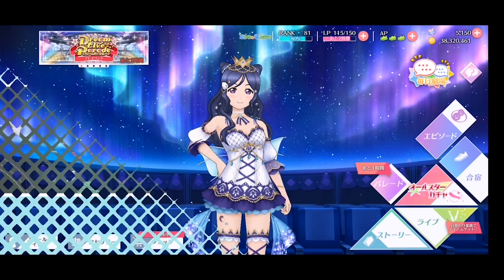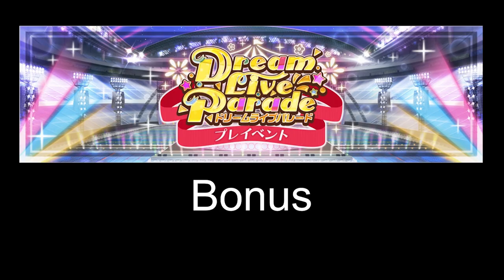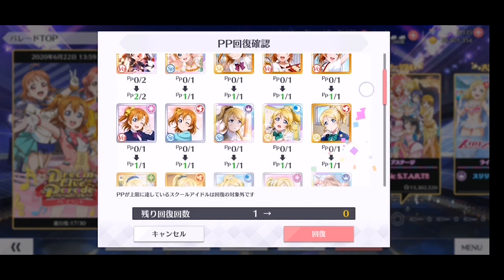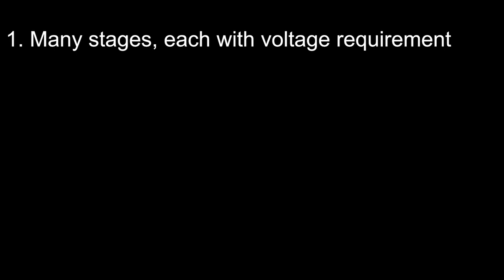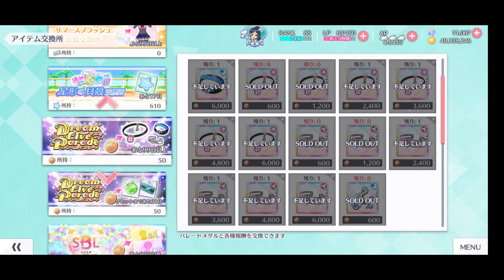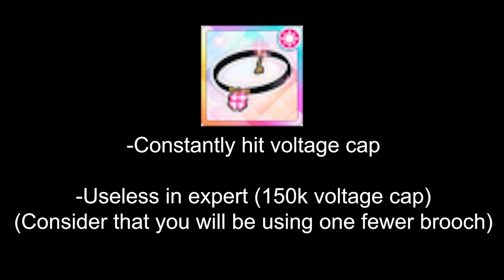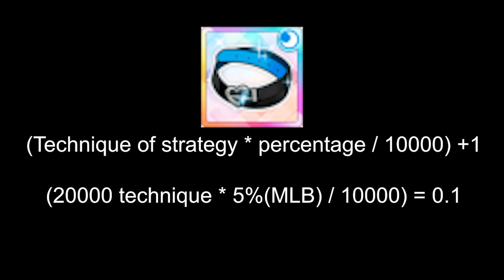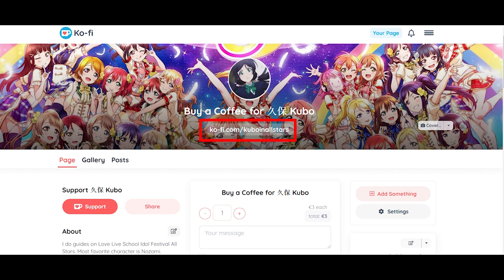Dream Live Parade part 1 : Basics and DLP accessories | Love Live School Idol Festival All Stars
This video talks about the basic mechanics and new accessories of Dream Live Parade in Love Live School Idol Festival All Stars

0:00 Basics mechanics
3:43 Summary of basic mechanics
4:06 DLP shop reward
5:00 DLP accessories
5:16 Clover Choker
6:13 Snowflake Tiara
6:58 Heart Belt
8:13 Summary of DLP accessories
8:32 Outro

All the data you need in LLSIF All Stars can be found